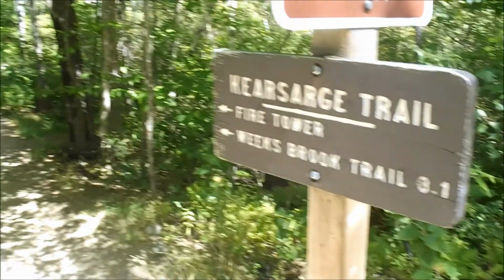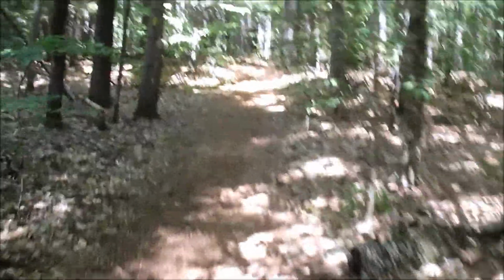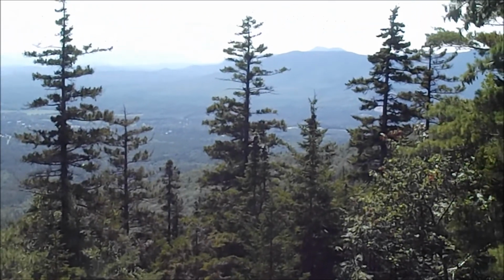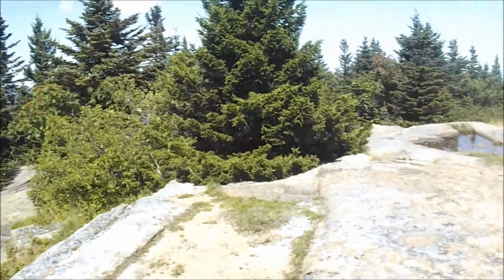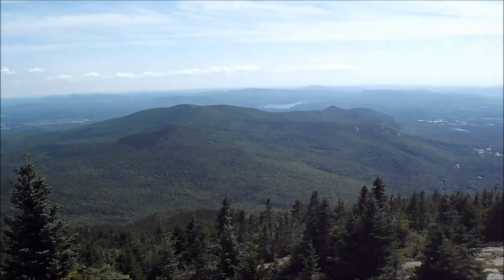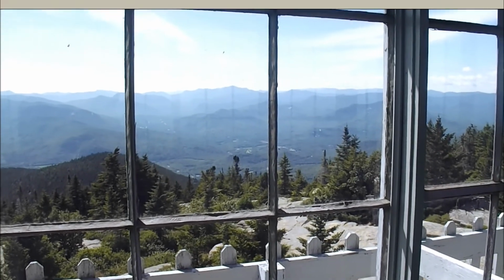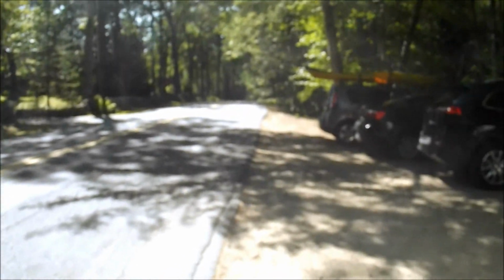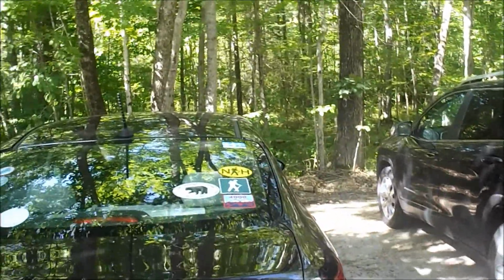An Afternoon on Kearsarge North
On 8/16/2017, I hiked Kearsarge North near North Conway, NH for the first time- it was #28 on the NH 52 with a View for me. The hike up was rather humid, and the trail kept a steady grade almost the whole way, but there was a lot of open ledge, and the views from the summit and defunct fire tower were excellent.